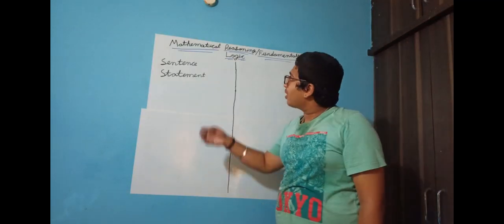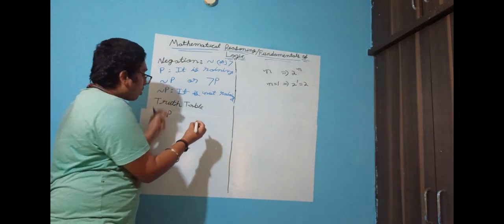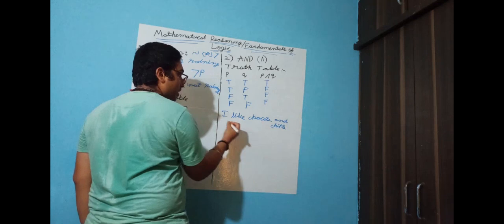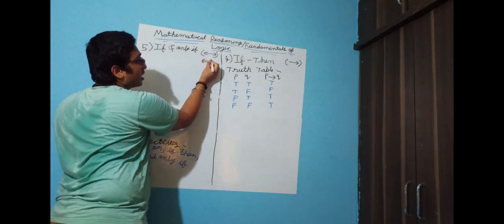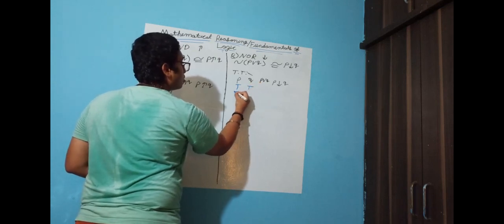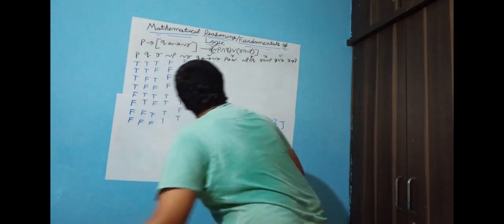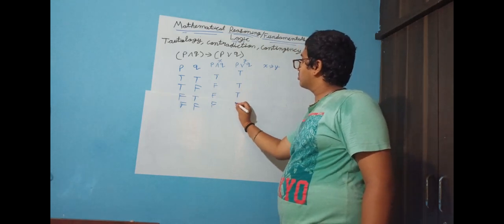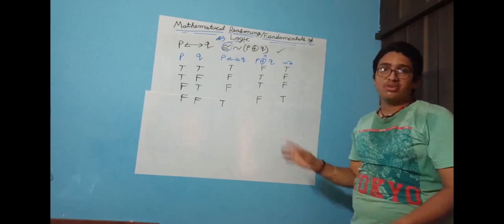Mathematical Reasoning Part-1